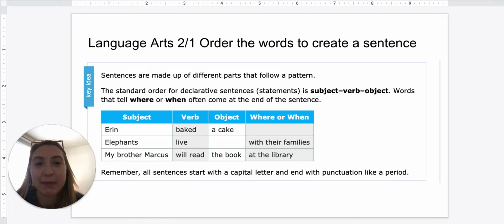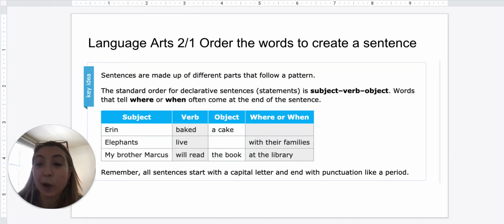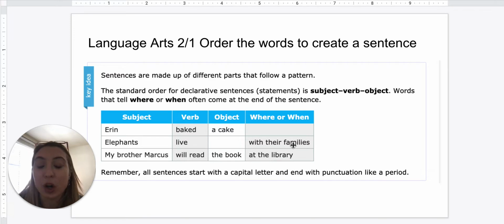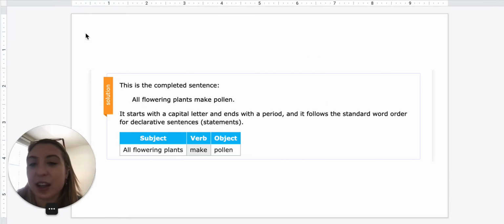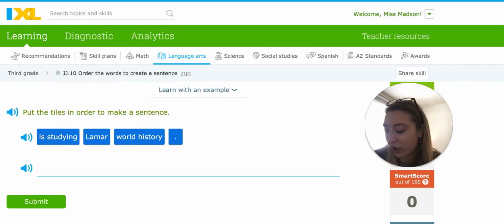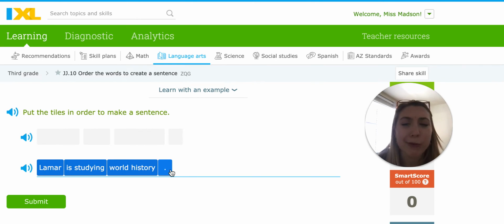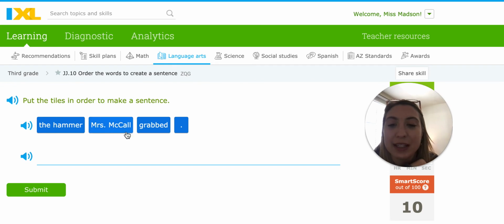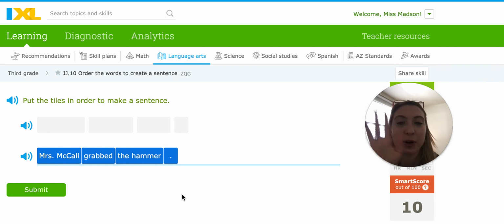Language Arts: Order the words to create a sentence 2/1